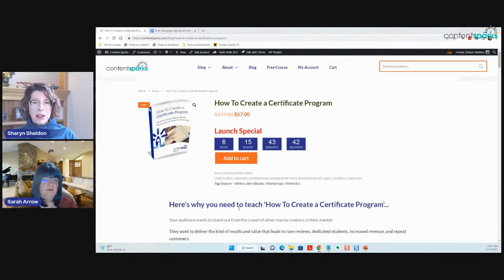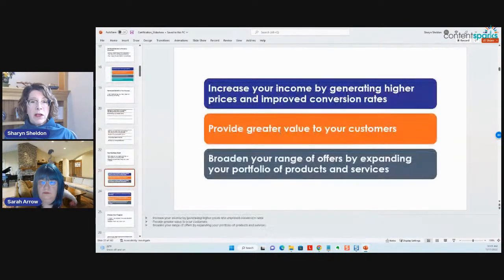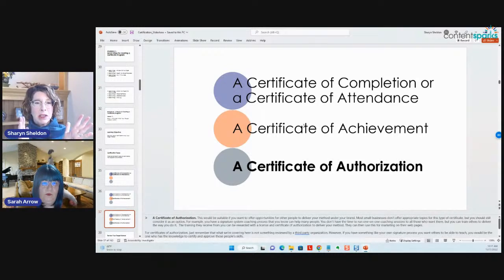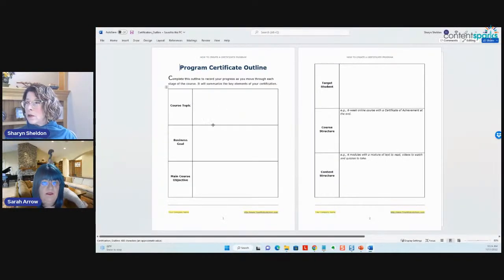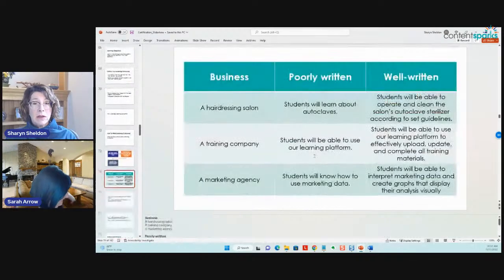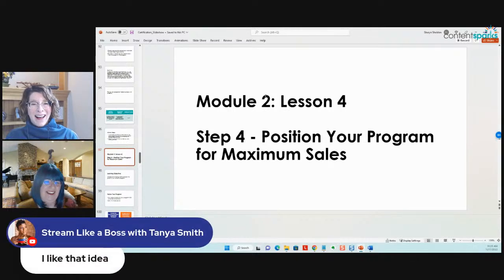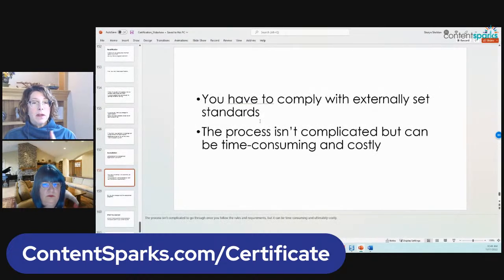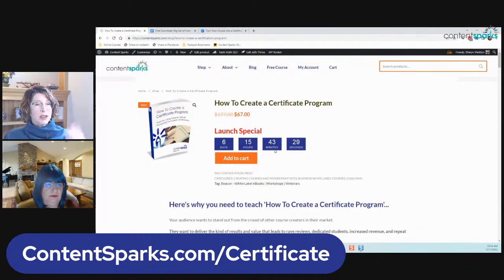Take Your Course to the Next Level... and Teach Your Audience How Too!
Want to add more value to your courses?
And show your course creator students how to do the same?

Turning a course into a 'Certificate Program' will:

- Motivate students' to achieve the standards of achievement you set
- Delight them with the satisfaction and proof that they've achieved a level of mastery
- Build your own credibility and reputation as an expert
- Enable you to charge a higher rate, increasing your revenue from your course

There are other benefits as well, which I'll talk about when I give you a peek inside our brand new, white label course:

* How to Create a Certificate Program *

Join me live with Sarah Arrow so you can get all your questions answered:

- Thursday, November 17th at 12 pm (Eastern)

- Sharyn Sheldon